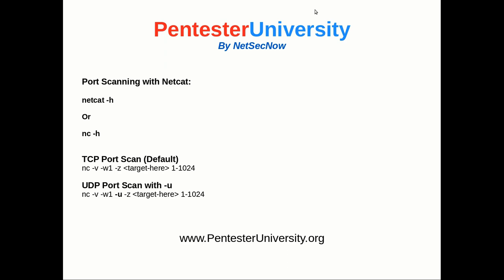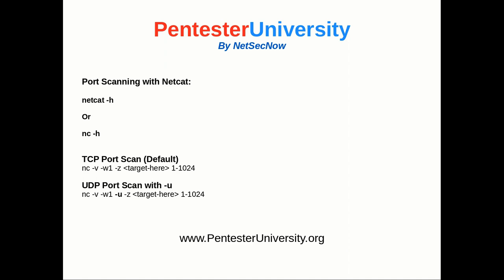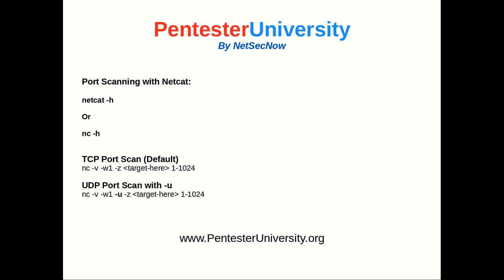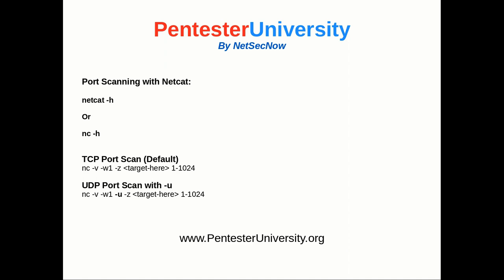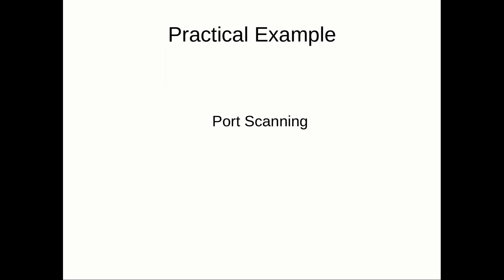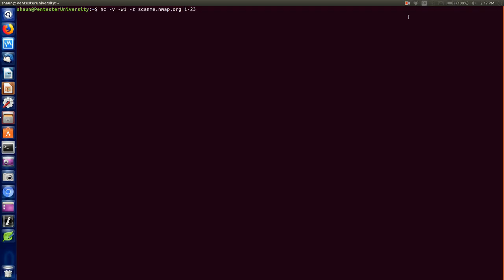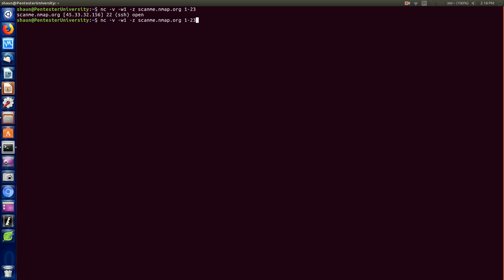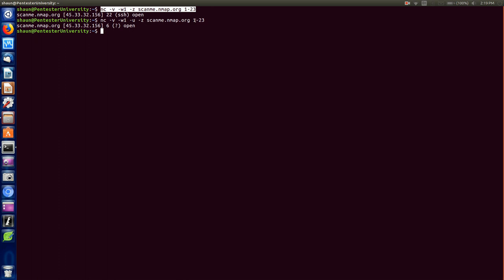How-To: Port Scanning with Netcat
Learn how to use Netcat as a Port Scanner!